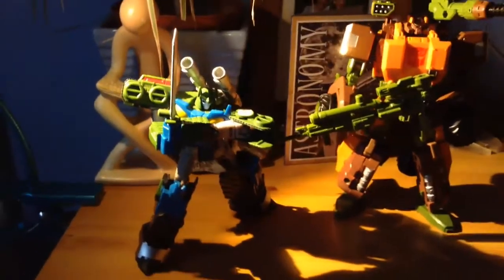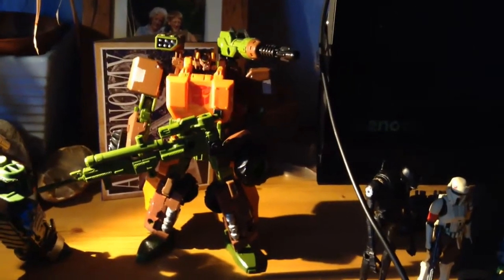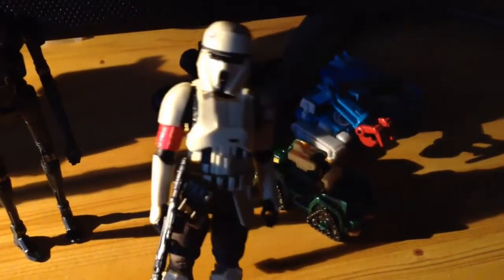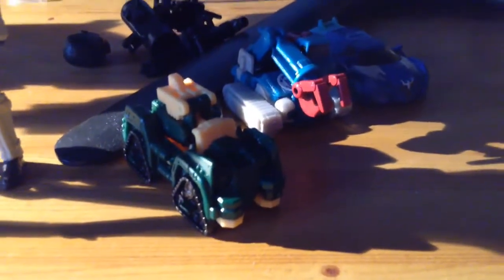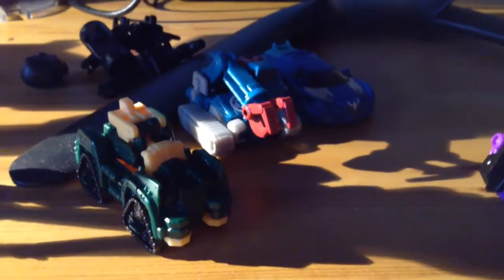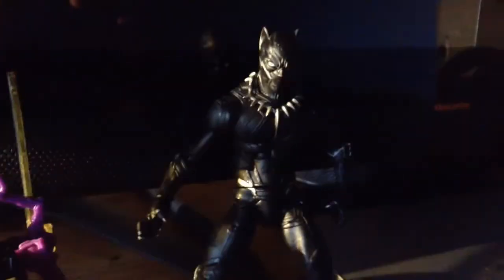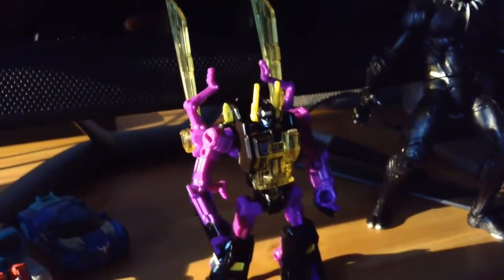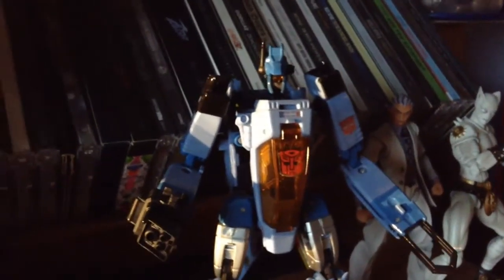RE: What's On Your Desk?